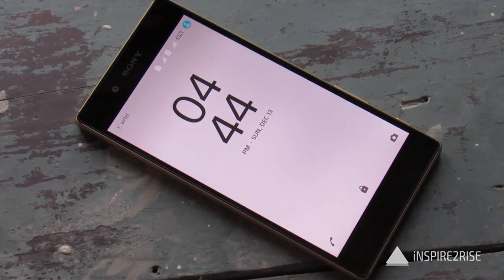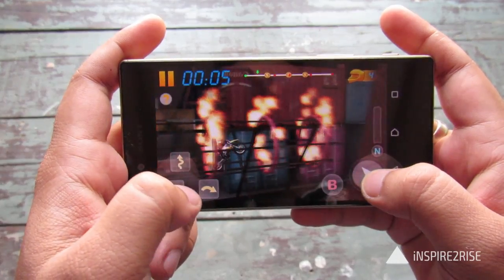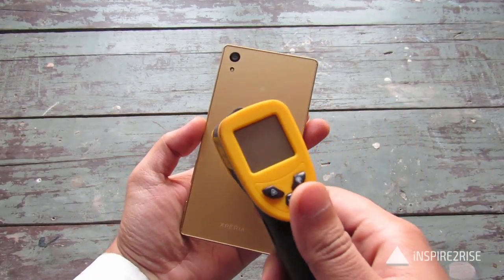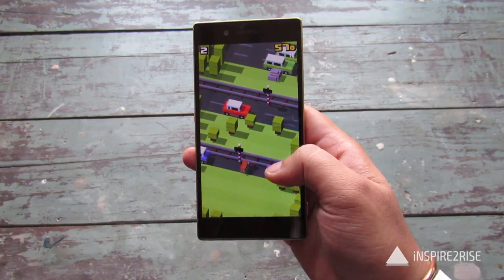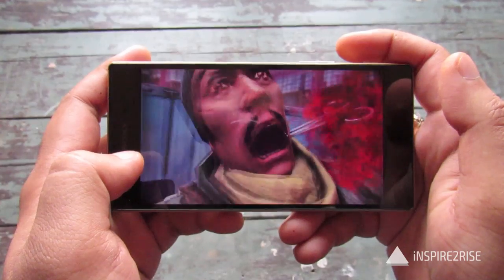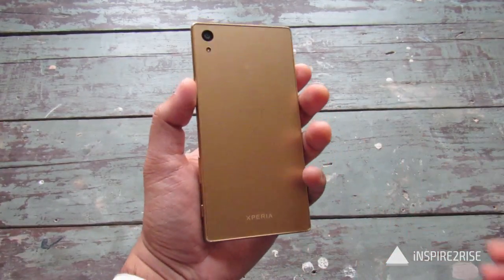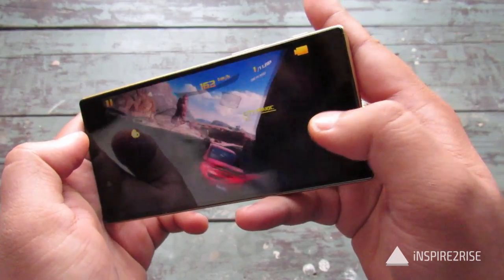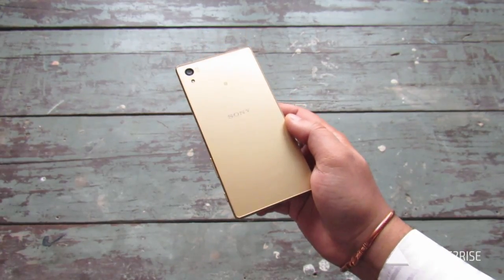Sony Xperia Z5 gaming review, heating test [COMPLETE HD games]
The Sony Xperia Z5 dual is among the latest flagship phones by Sony. It has a Snapdragon 810 chipset and more than decent specifications. It was able to play many HD games at highest settings very easily. But does it heat up too much?
Watch our Sony Xperia Z5 dual gaming review, heating test to know more about it!